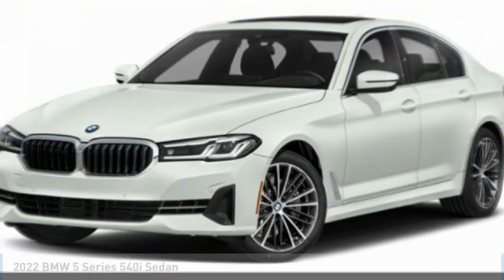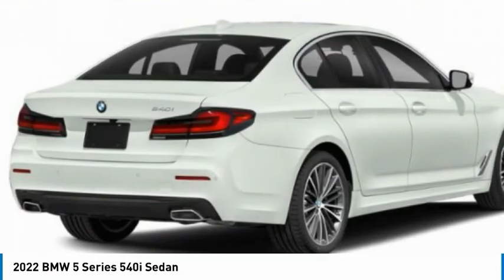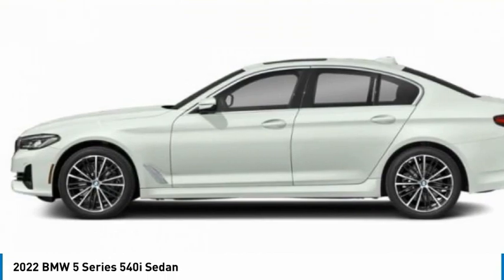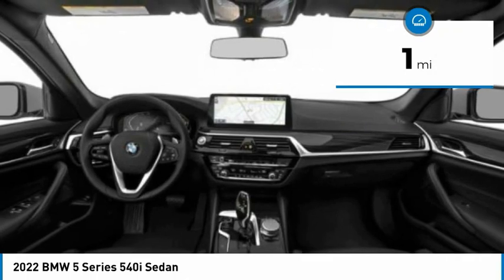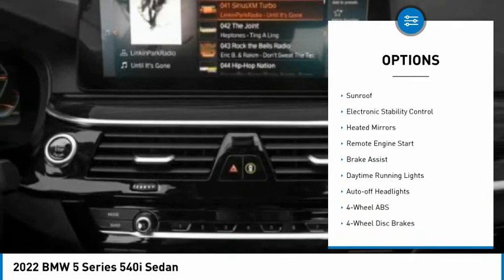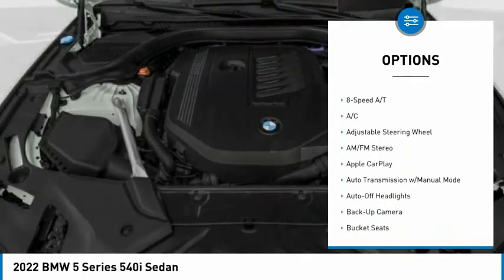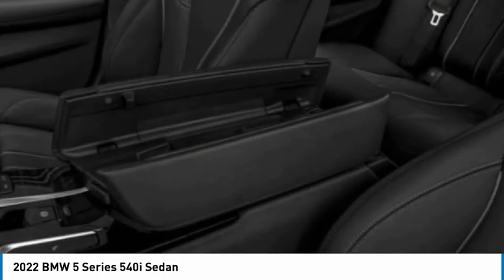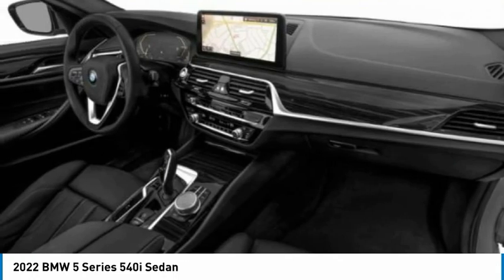2022 BMW 5 Series WX57514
2022 BMW 5 Series 540i Sedan

24500 Calabasas Rd.

Navigation, Sunroof, Heated Seats, Blind Spot Monitor, Lane Keeping Assist, WiFi Hotspot, M SPORT PACKAGE, HEATED STEERING WHEEL, WHEELS: 20 X 8 FR & 20 X 9 RR M Y... EXECUTIVE PACKAGE, Back-Up Camera, Apple CarPlay, Turbo Charged. EPA 32 MPG Hwy/25 MPG City! 540i trim, Alpine White exterior and Ivory White Dakota Leather interior. Warranty 4 yrs/50k Miles - Drivetrain Warranty; CLICK ME!br /br /KEY FEATURES INCLUDEbr /Apple CarPlay, Back-Up Camera, Blind Spot Monitor, Lane Keeping Assist, WiFi Hotspot Navigation, Dual Zone A/C, Smart Device Integration, Child Safety Locks, Steering Wheel Controls. br /br /OPTION PACKAGESbr /M SPORT PACKAGE Aluminum Rhombicle Smoke Grey Trim, pearl chrome accent, Shadowline Exterior Trim, Wheels: 19 x 8 M Y-Spoke Bi-Color Jet Black, Style 845M, M Steering Wheel, M Sport Pkg, Variable Sport Steering, Without Lines Designation Outside, M Sport Suspension, Aerodynamic Kit, EXECUTIVE PACKAGE Remote Engine Start, Ceramic Controls, Head-Up Display, harman/kardon Surround Sound System, Power Tailgate, Power Rear Sunshade, rear side window shades, Gesture Control, Heated Front Seats, WHEELS: 20 X 8 FR & 20 X 9 RR M Y-SPOKE Style 846M, Bi-color jet black, Tires: 245/35R20 Fr & 275/30R20 Rr Performance, HEATED STEERING WHEEL. BMW 540i with Alpine White exterior and Ivory White Dakota Leather interior features a Straight 6 Cylinder Engine with 335 HP at 5500 RPM*. br /br /EXPERTS ARE SAYINGbr /Great Gas Mileage: 32 MPG Hwy. br /br /MORE ABOUT USbr /The staff at Bob Smith BMW is ready to help you purchase a new BMW or used car in Calabasas. When you visit our car dealership, expect the superior customer service that you deserve. With years of experience and training br /br /Horsepower calculations based on trim engine configuration. Fuel economy calculations based on original manufacturer data for trim engine configuration. Please confirm the accuracy of the included equipment by calling us prior to purchase. br /